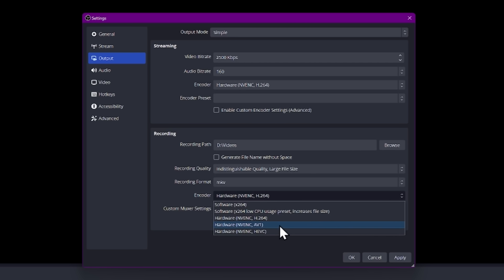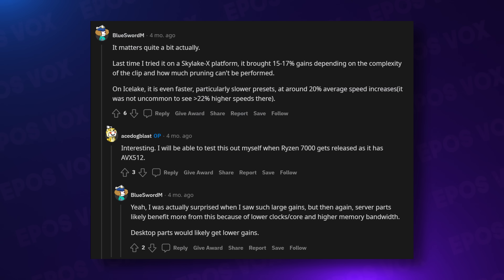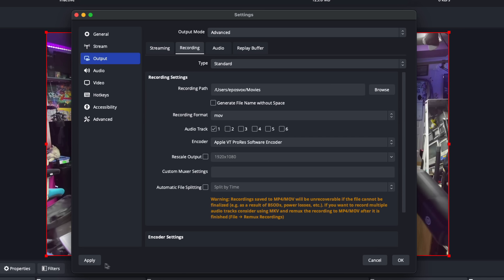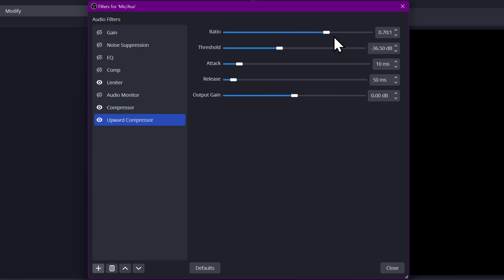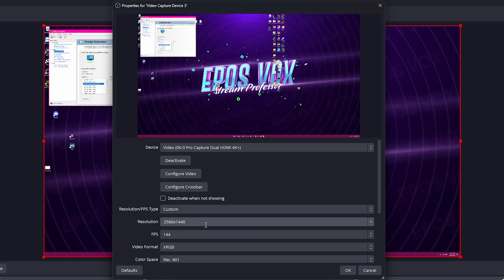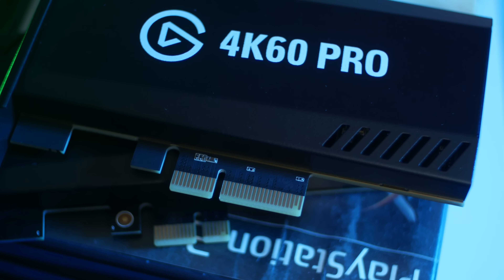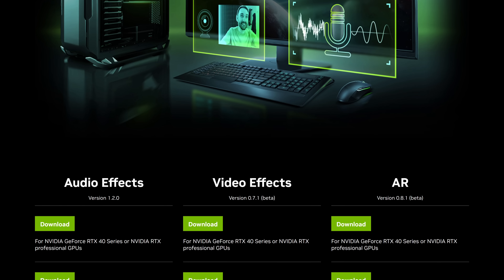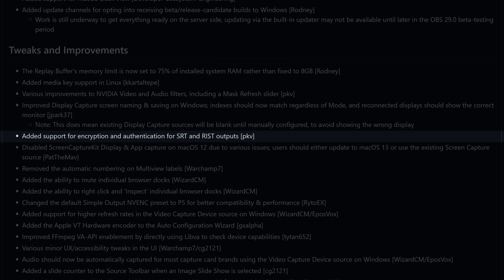OBS Studio 29 has NEW features EVERYONE can use!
OBS Studio version 29 is currently in beta testing! There's new AV1 encoders, lots of new Mac features and...  things I helped with?! WIN!

TIMECODES:
00:00 Happy Turkey Day!
00:19 OBS 29 Beta is here! Look mom, I'm famous!
00:40 Encoder updates (AV1 and Mac ProRes!)
03:09 Replay Buffer RAM increase
03:45 BIG audio updates
05:03 More framerate selections for capture cards
05:56 Desk View iPhone camera support
06:25 Misc sources/filter tweaks
08:15 DON'T MISS OUT